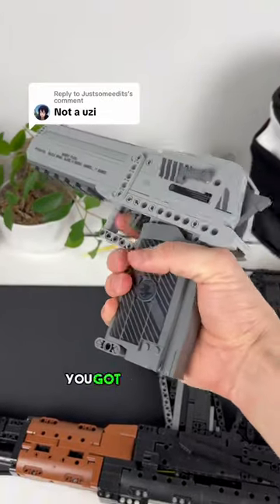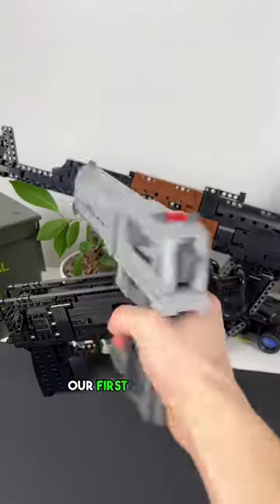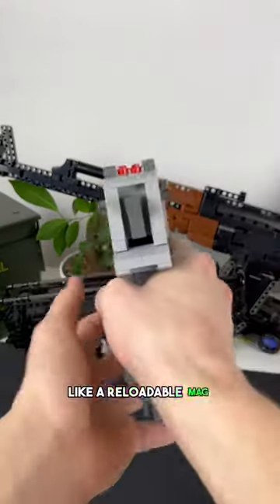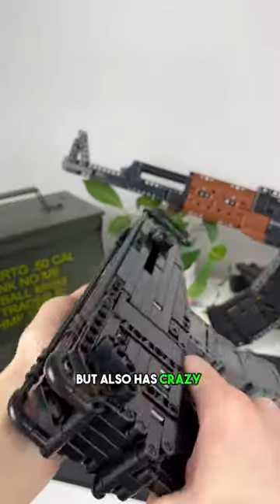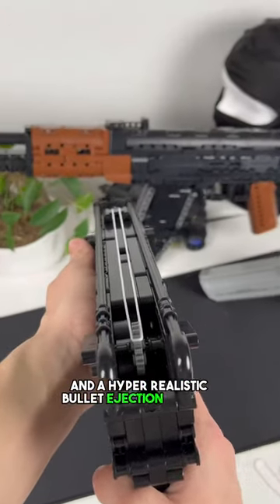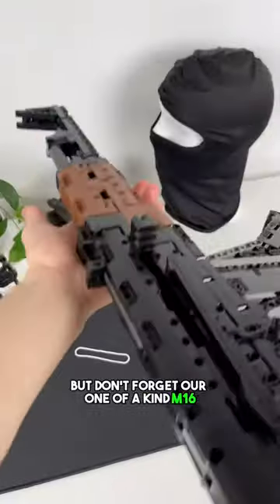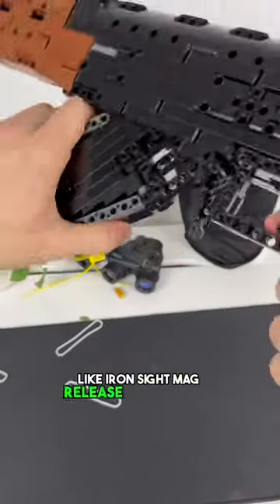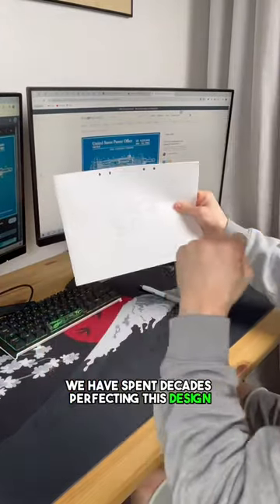okay you got me sir💀